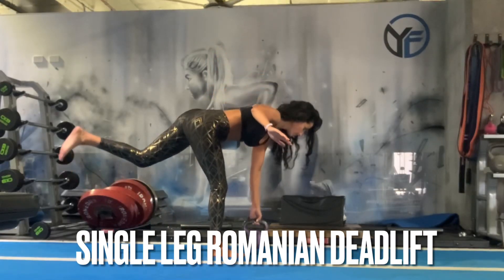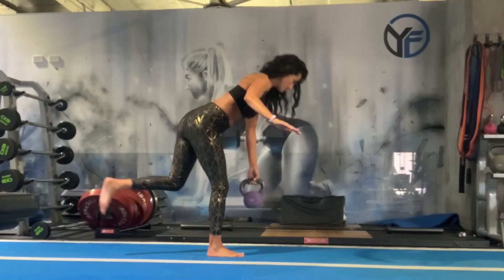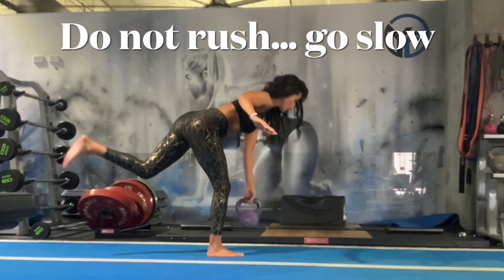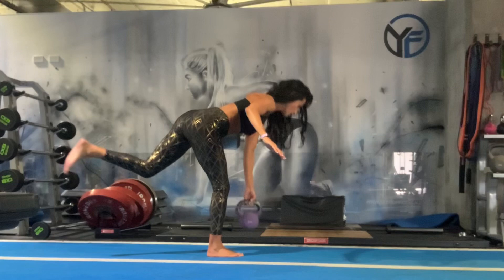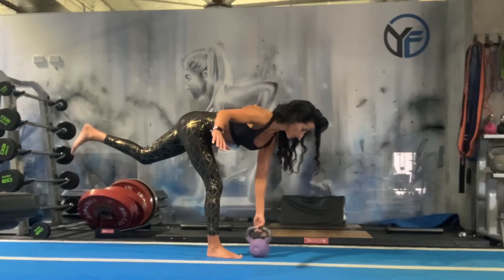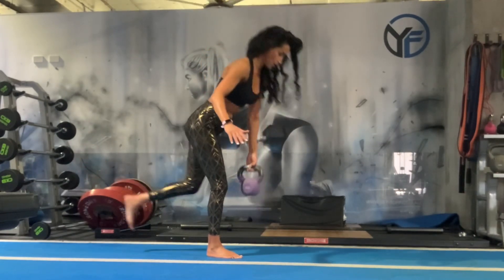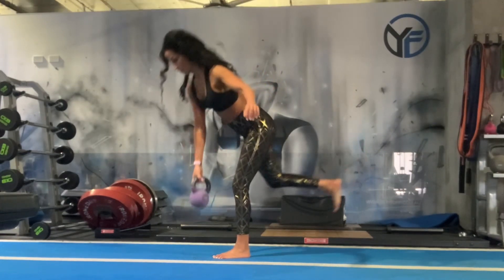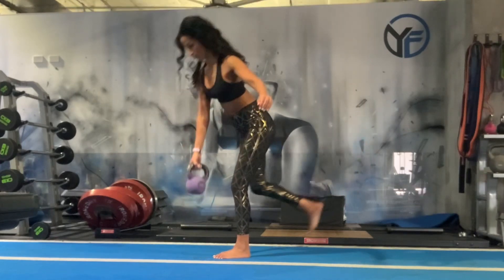Tutorial: Single Leg Romanian Deadlift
This is a brilliant exercise to challenge your balance as well as work your core and posterior chain of muscles (mostly hamstrings)
Listen in for cues on technique, posture and breath.

Online Coaching available:
My 12 week program promises to teach you about YOUR body, how it works and what it needs.
We will figure out the best program for you moving forward as well as discuss your eating habits and ways you can adjust your macro intake to get results faster and long lasting.

Personal Trainer & Online Coach:
Keren Green
Based in Melbourne Australia